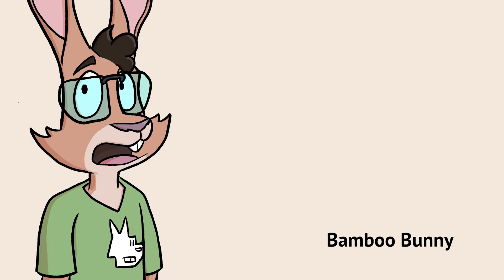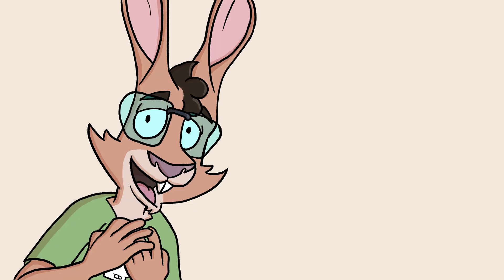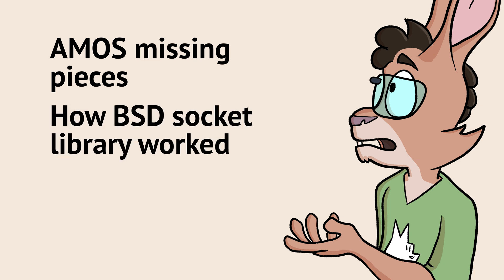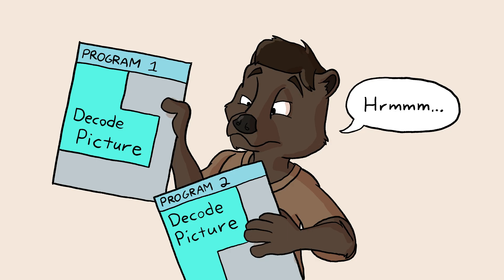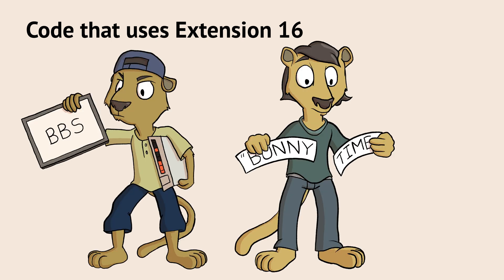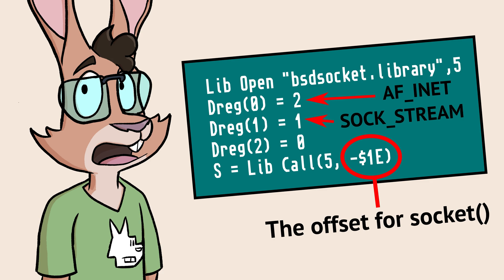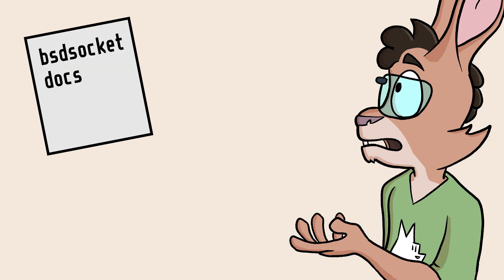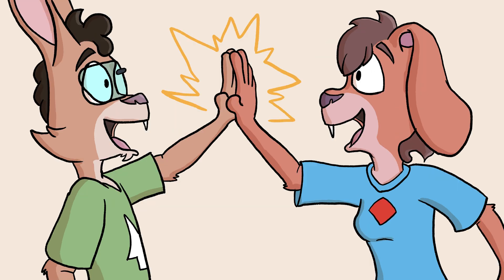Can I fix the non-functioning AMOS BASIC networking library I wrote in 1998?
Bamboo figures out how to get code he wrote 23 years ago on the Amiga to work for someone today, and it involves a lot of work with libraries.

Thanks to Piotr Kuchno for contacting me and working through debugging the code, and for the videos of the code in use on real Amiga computers! Thanks also to @ijimkoz on Twitter for valuable feedback!

Note: The project name and URL have changed! Go to theindustriousrabbit.com to learn more!

Resources

Intro:

- The code I wrote 23 years ago

- The Copper Demo video, also written in AMOS, that exercises a bunch of Agnus's features

Amiga libraries:

Amiga library jump tables (the index card bulletin board)
- The "equate" system I never used or got working correctly
- I used this file to figure out function offsets

Why was my server code not working?

- The Amiga BSD socket library docs
- The problem I was noticing
- Using telnet to debug the connection

Music & SFX

* Phone vibration - Breviceps - CC 0
* Light Switch - TimoSchmied - CC-BY 3.0

Notes

* Piotr and I were actually using AMOS Professional throughout, despite me showing an original AMOS The Creator box I used to own. AMOS Pro allowed accessing system libraries, while AMOS the Creator did not.